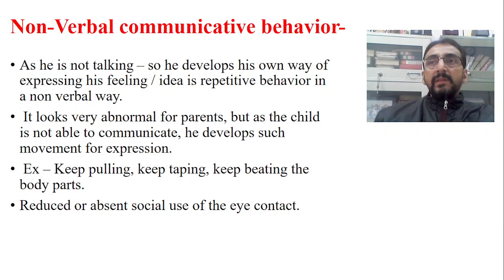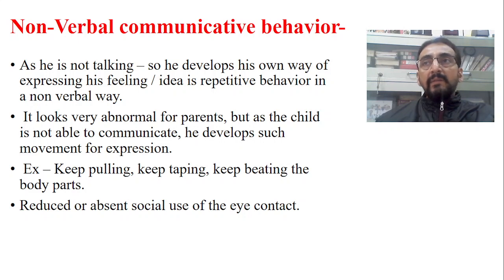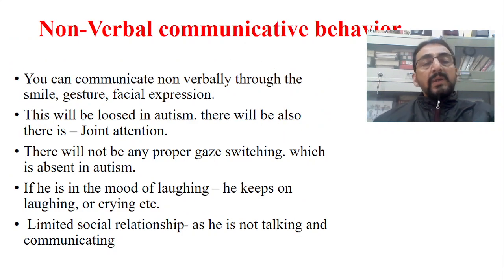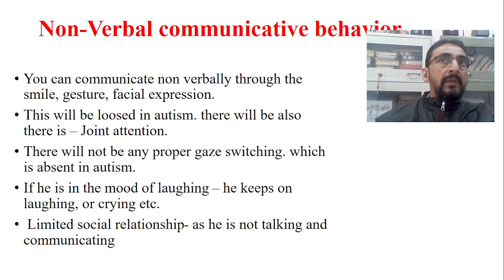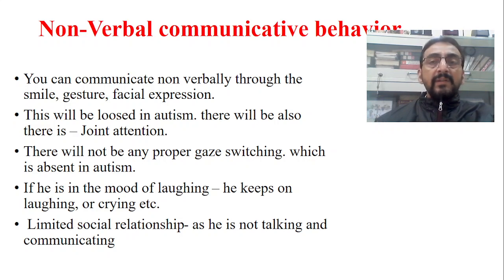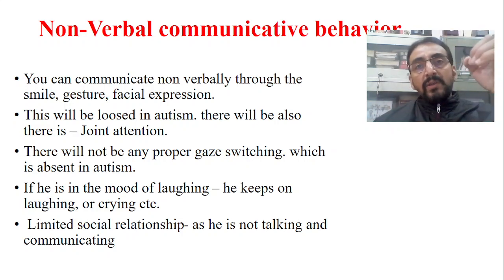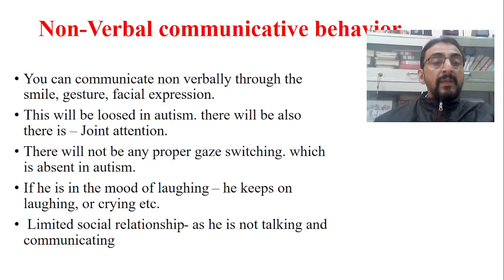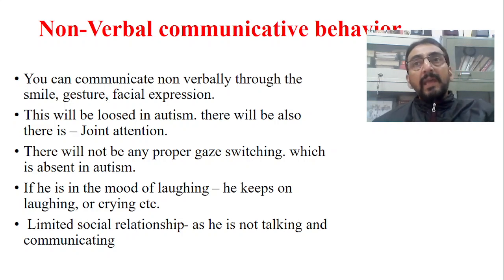Autism and Ayurveda - part 3